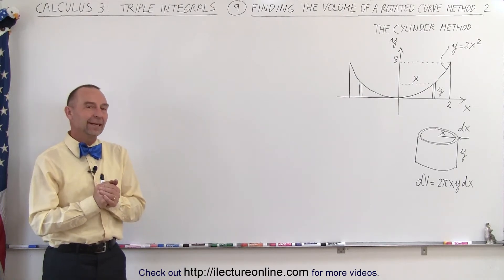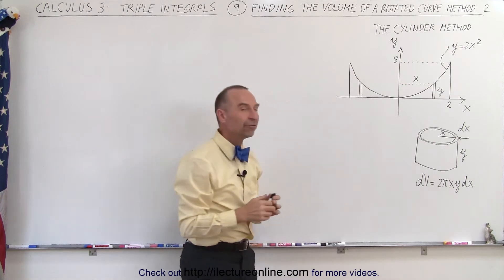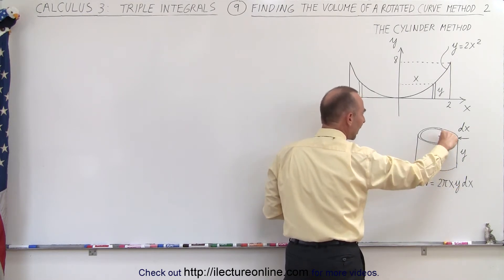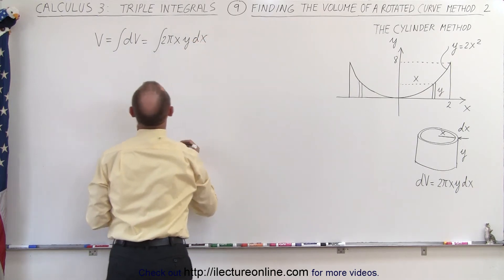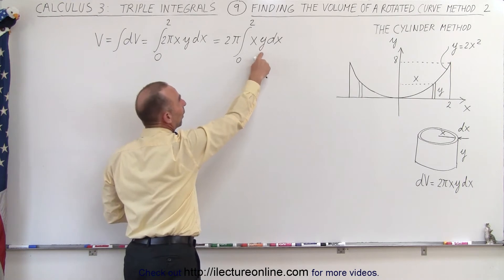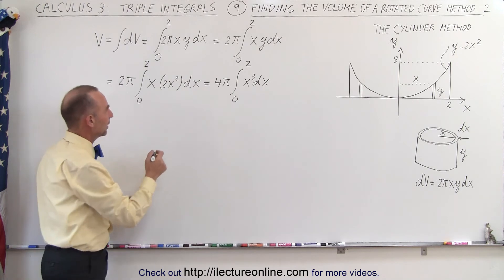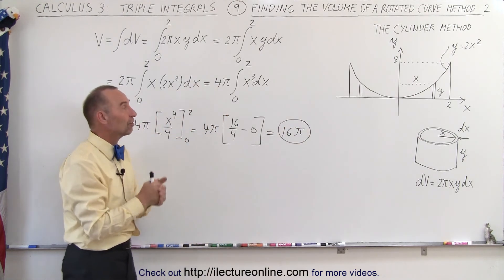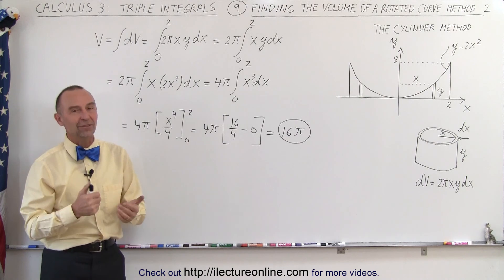Calculus 3: Triple Integrals (9 of 25) Volume of a Rotated Curve: Method 2: Cylinder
In this video I will find volume of a rotated curve z=2x^2 using a single integral and the cylinder method.